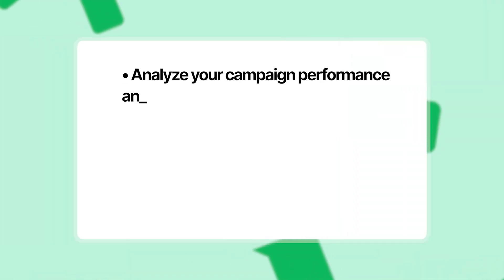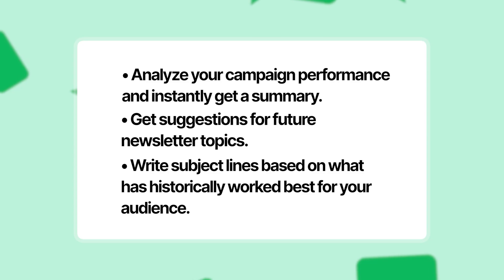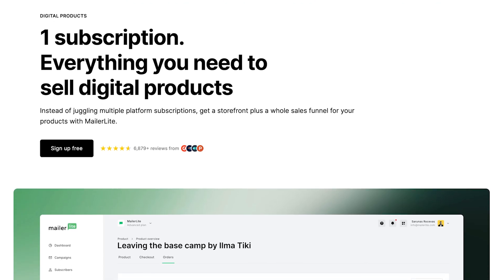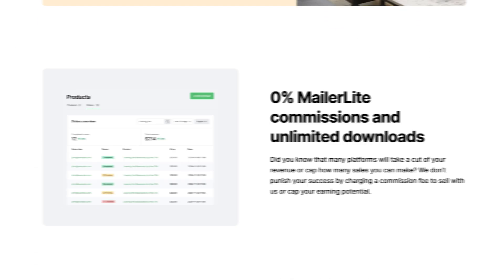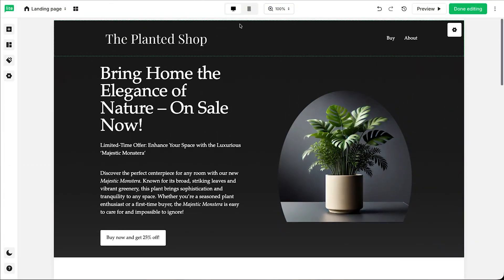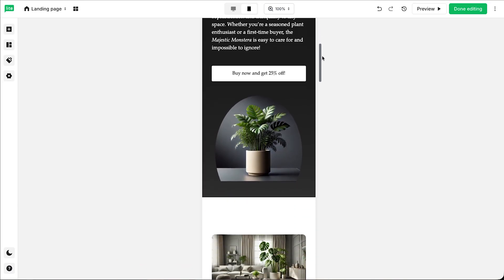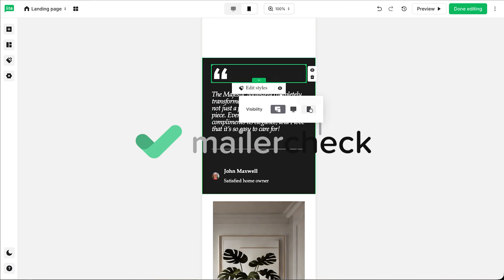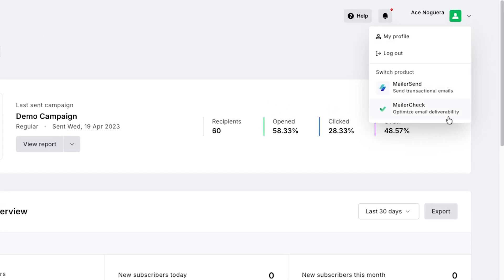MailerLite’s Q3 Update: Smarter, Faster and Zero Commission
Discover MailerLite’s Q3 2025 updates that are redefining email marketing! Learn how to turn AI tools like ChatGPT into your personal email assistant, sell digital products with 0% commission, and create flawless mobile-optimized landing pages. Plus, streamline your workflow with seamless navigation across MailerLite, MailerSend, and MailerCheck.

Ready to revolutionize your email marketing?
Sign up for MailerLite today and start using these cutting-edge features to save time, boost revenue, and grow your business!

For more information on the things mentioned in the video, check out our blog for all our updates!

0:00 - Intro: Q3 Highlights
0:15 - Exciting New MCP Server (AI Assistant)
0:44 - AI Suggestions for Topics, Subject Lines & Drafts
1:01 - More Creative MCP Tips (Video Link)
1:08 - Brand New Digital Products Feature
1:33 - Easy Setup & Promotion for Digital Sales
1:44 - Landing Page Builder Updates
1:57 - Mobile View Editing Controls
2:12 - Seamless Switching Between MailerLite Products
2:31 - Improved Single Sign-On
2:43 - Wrap-Up & Next Steps